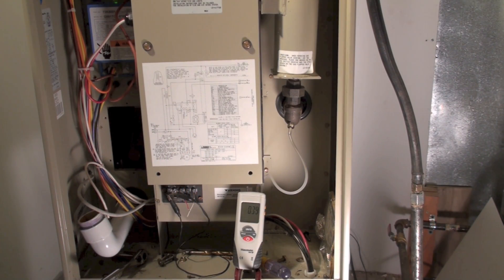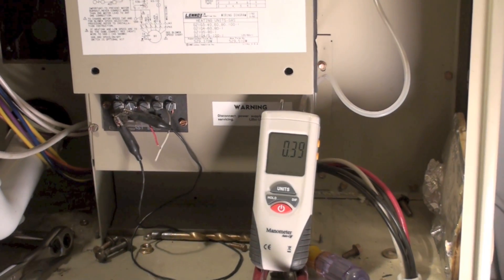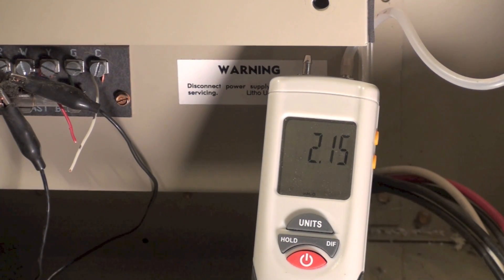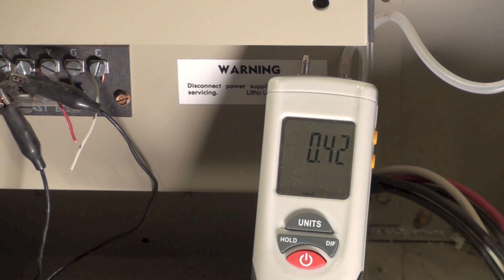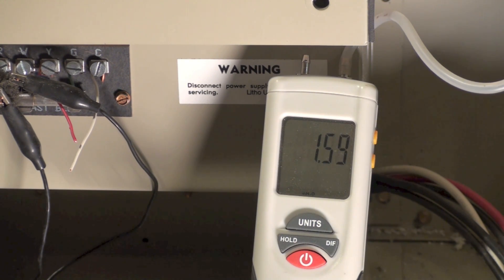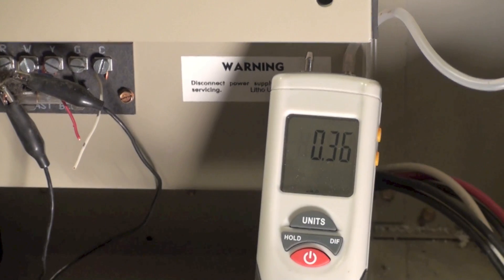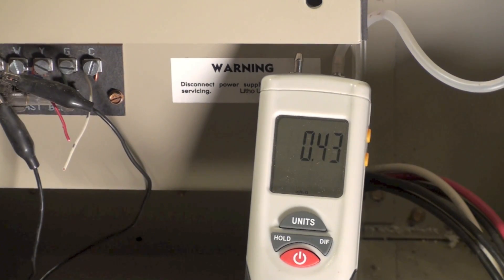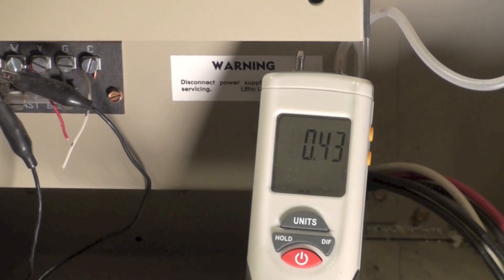How to check the manifold pressure on the pulse furnace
A demonstration of how the manifold pressure is checked on the Lennox pulse G21 gas furnace.